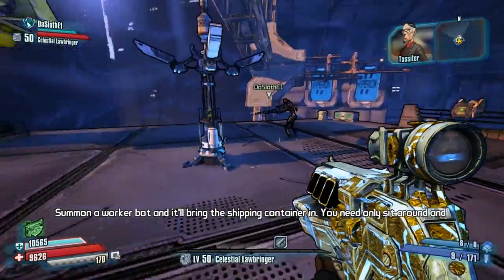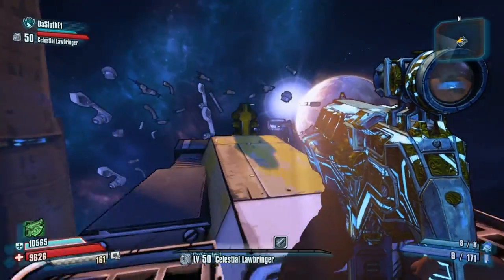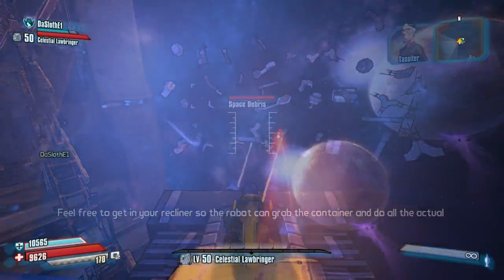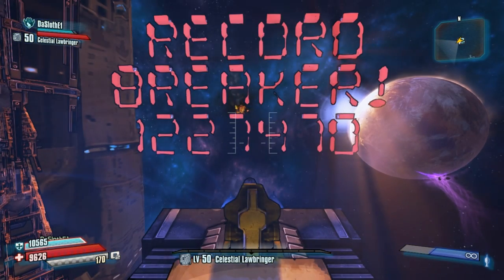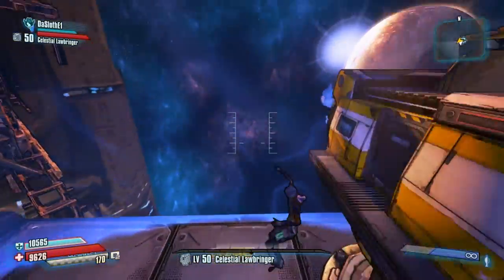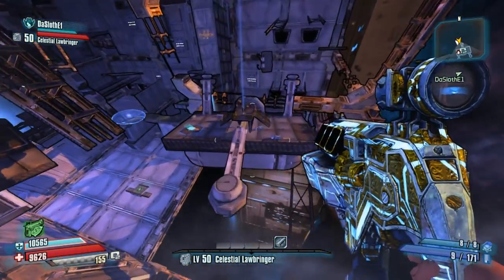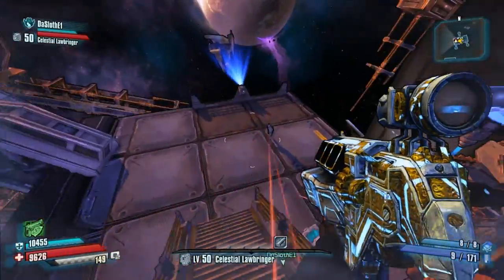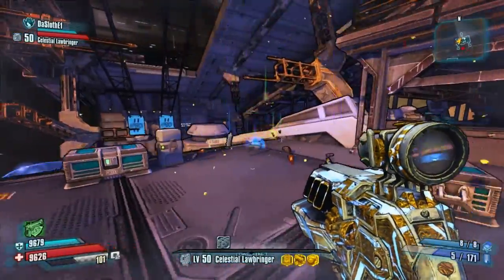DAN ZANDO - Secret Enemy Spawning Guide (Borderlands the Pre-Sequel)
How to find and spawn Dan Zando.

The backing track to this video is:
"Dark Dubstep" by Caramusic (used with permission)